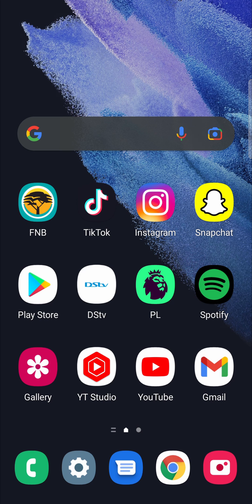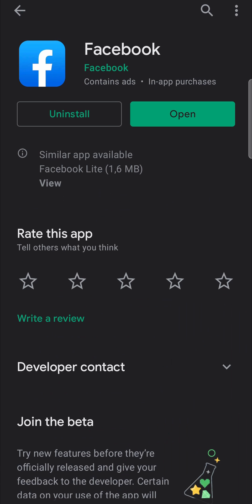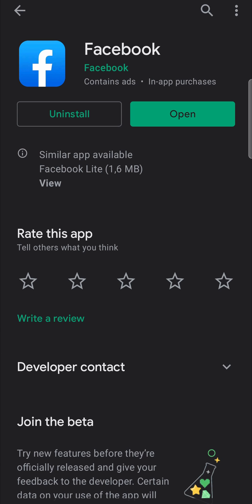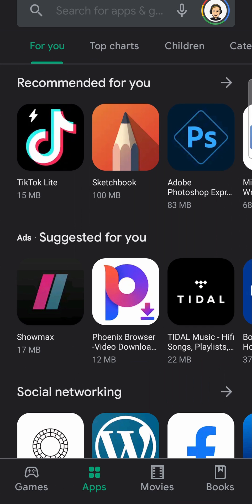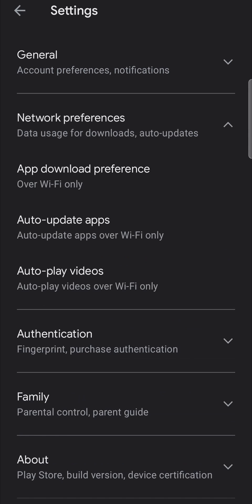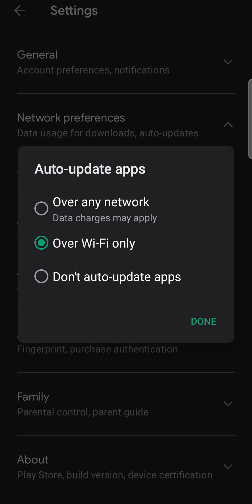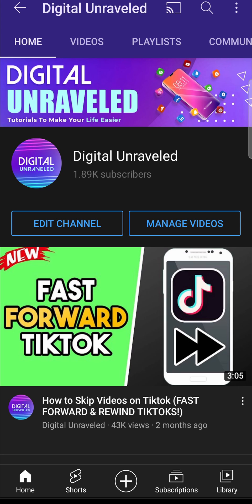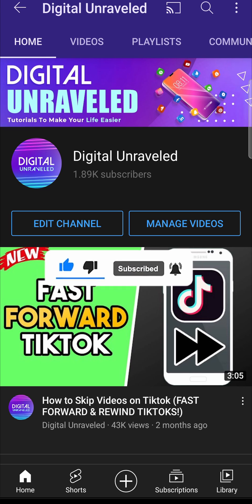How to Update Facebook App Android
Learn How to Update Facebook App Android